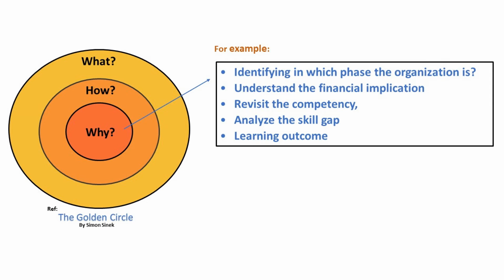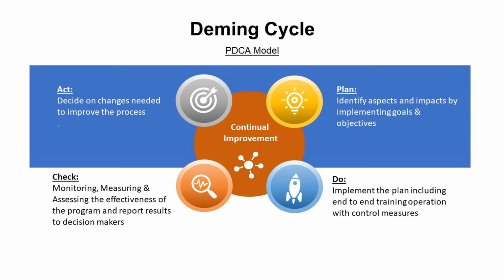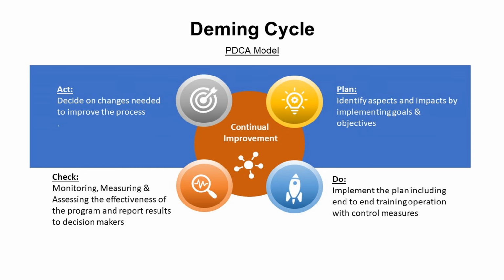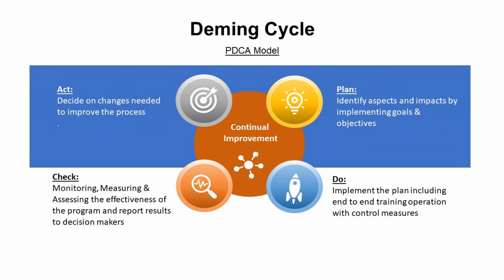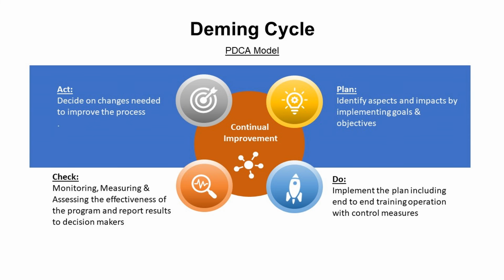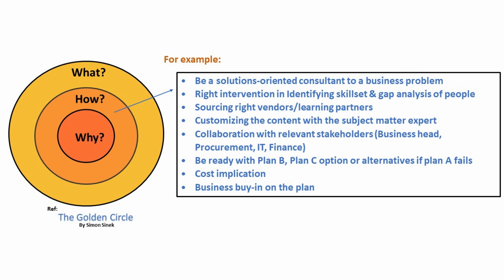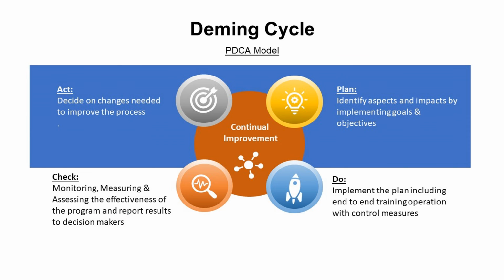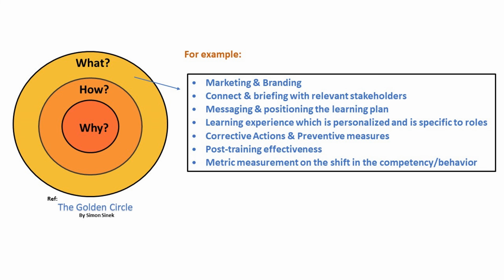Ep 60: Honing Strategic Leader Traits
Leaders live in the world of number, data, analysis and that’s their power for making any decision and Simon Sinek says that people don't buy what you do, but why you do it. Check the following competency to run the function successfully? And it is good to start thinking in this direction to move up the ladder.
1. Do you know what are your organization's objectives?
2. Are you aligning your approach and process to support the business objectives?
3. Does your CEO think that you are contributing to the business goals?
4. How about metrics? Are you good at data analysis and measuring ROI?
Embrace this insight as an opportunity to REWORK on your strategy starting with WHY & Take Charge to answer your WHY in a thoughtful manner. You will see a deeper meaning and value that you would be creating by going through this process. I’m sure when you show data with results, business has no choice but to accept your plan, right? Yes, its important to have this power to influence.
Time Stamps: 16:36s
Resources mentioned in this episode:
• The Golden Circle by Simon Sinek
• The Deming PDCA Cycle

We love your recommendations!
If you have any recommendations on the topic you like us to cover or any leaders who you want me to interview…Please drop a line in the comment section.
Like us? Rate & Review us! Also, your feedback is definitely a feedforward & your ratings help us build more credibility and attract new listeners.
Follow the Stars of Learning on